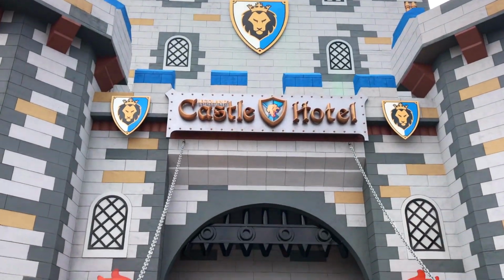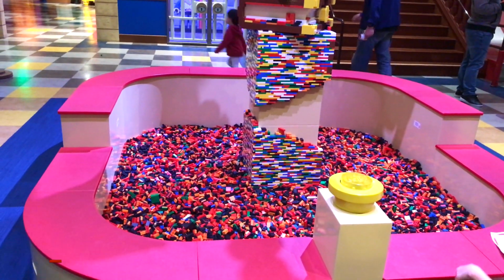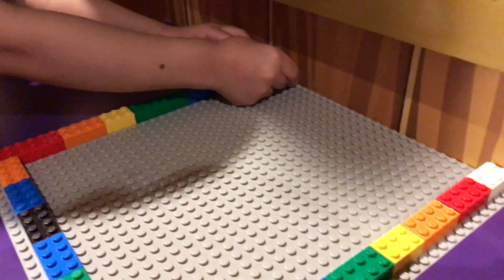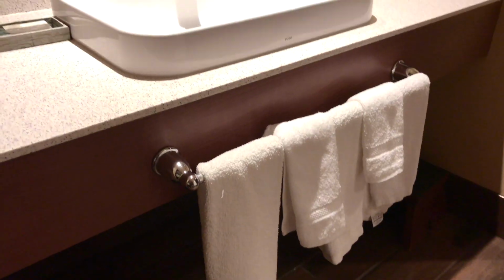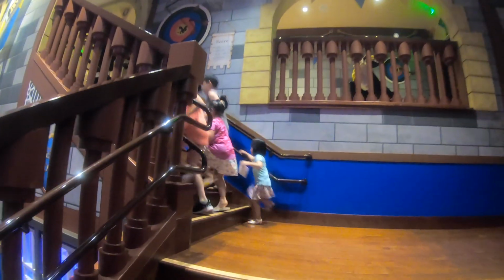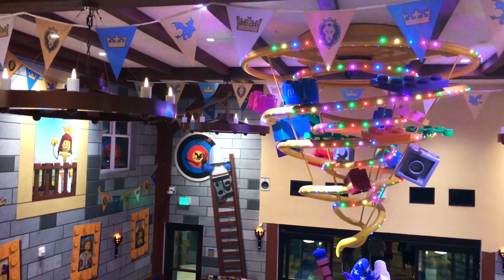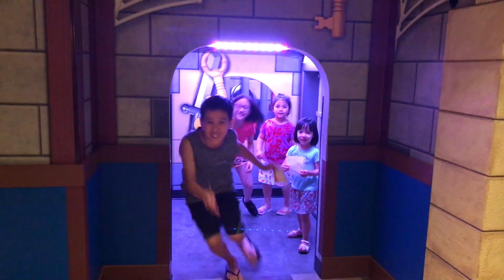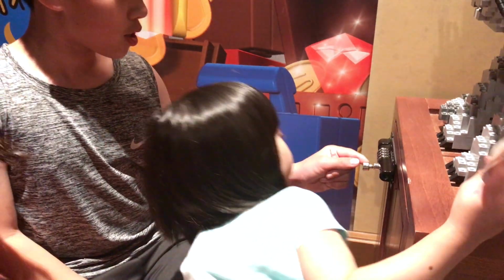Legoland Castle Hotel Review - Room Tour, Treasure Hunt & More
This video from JRM Vlogs gives a tour of Legoland Castle Hotel, a brand-new hotel located right at the main entrance of Legoland California. Legoland Castle Hotel offers free breakfast, nightly entertainment, an in-room treasure hunt with Lego surprises, an outdoor play structure, pool facility, and many other fun activities.

👉GoPro HERO7 Black (special deal)
👉GoPro HERO8 Black (currently having a promotion of $100 off)
👉GoPro Hand + Wrist Strap (special deal)
👉GoPro Shorty Mini Extension Pole Tripod (special deal)